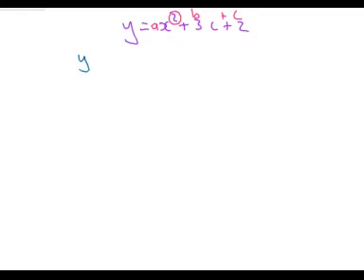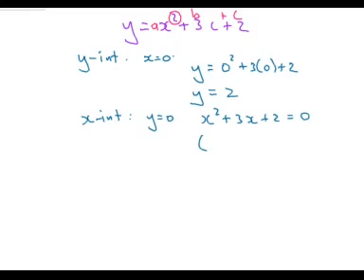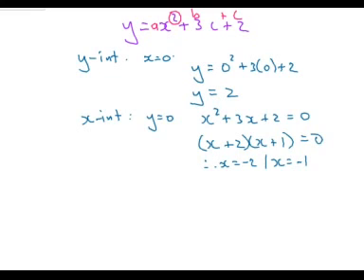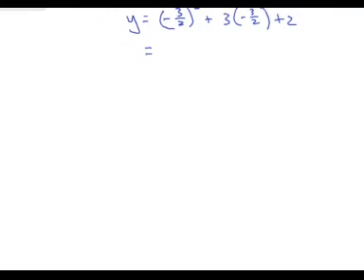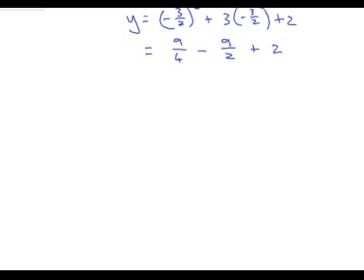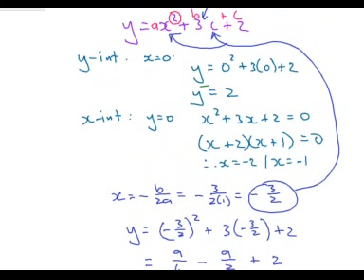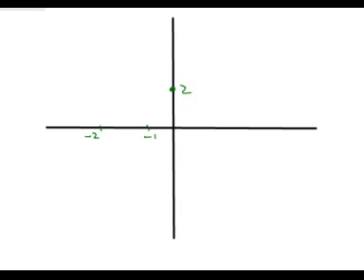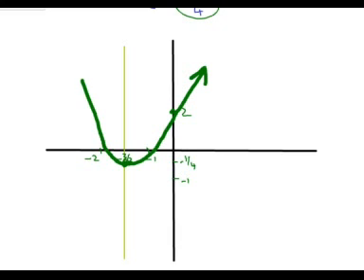How to draw a parabola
Live class: How to draw a parabol